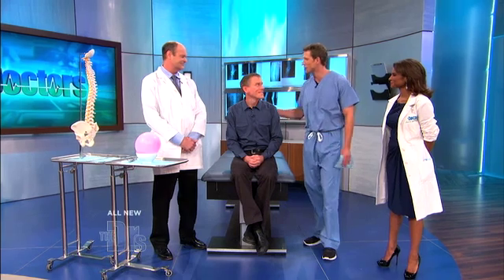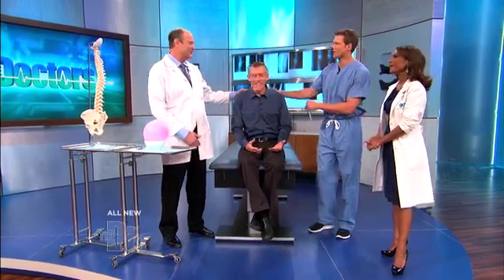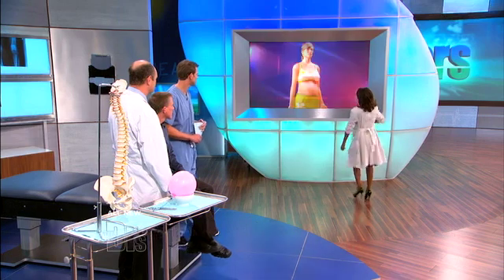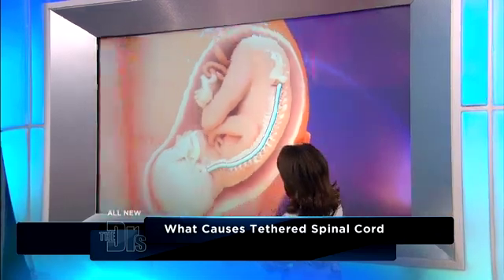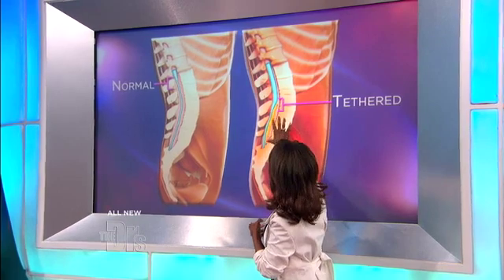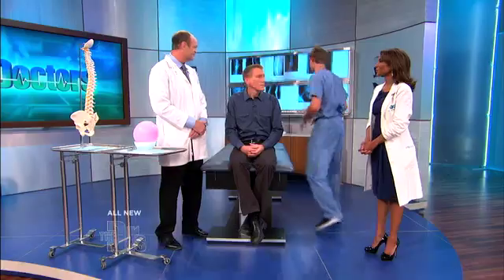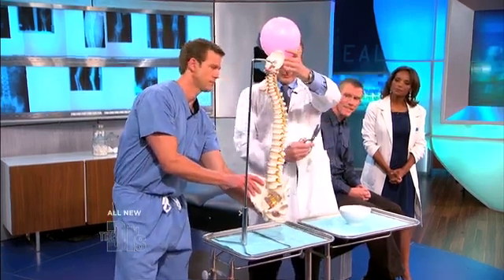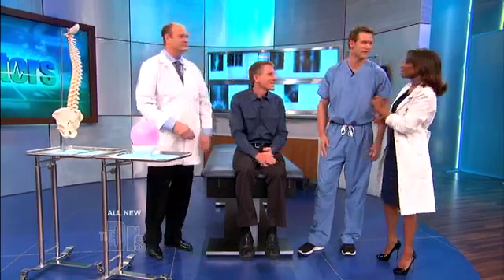Tethered Cord Syndrome Explained Medical Course